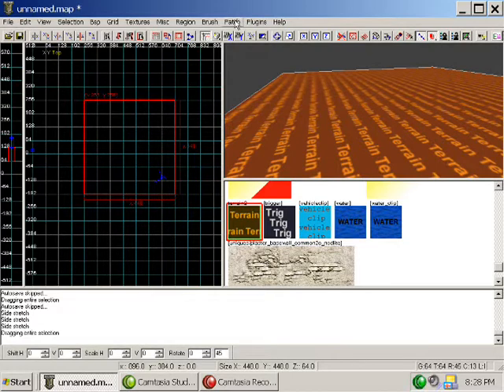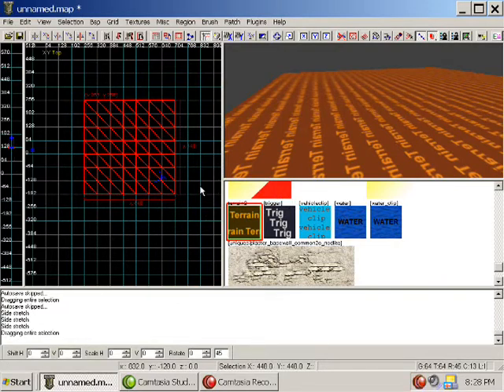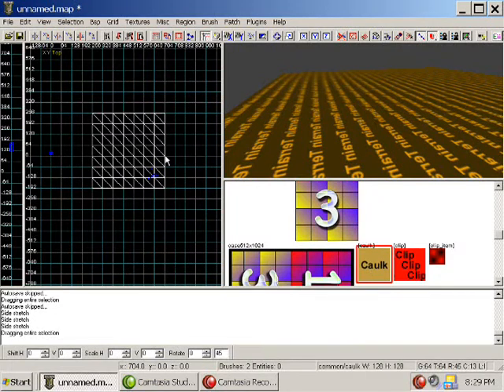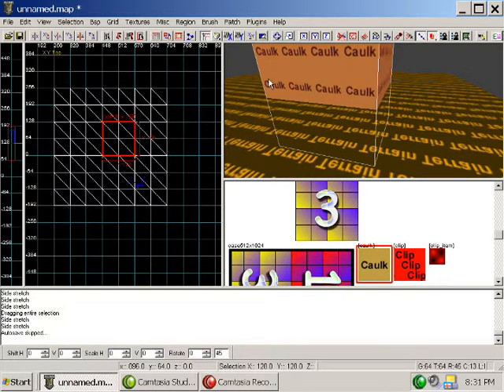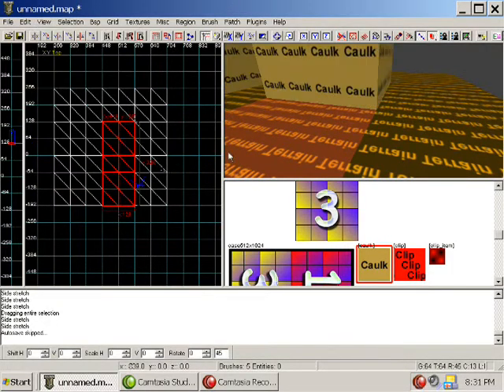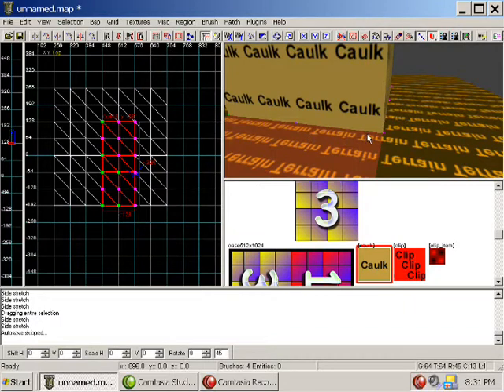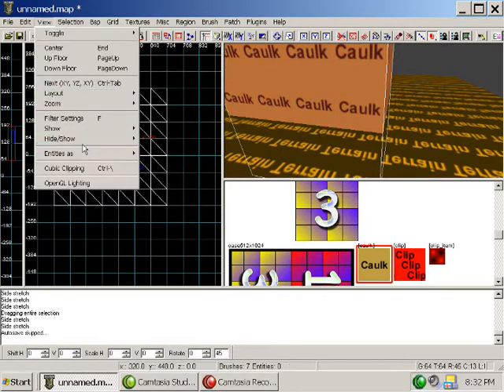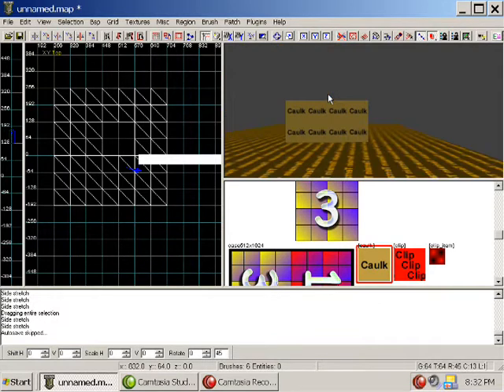Cutting Patch1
Copyright by Mr. Wyatt Earp